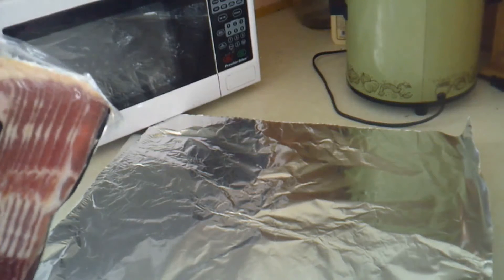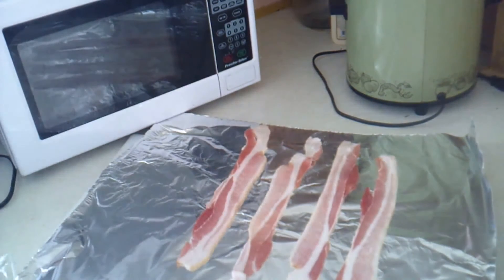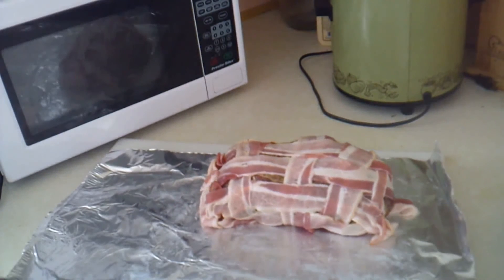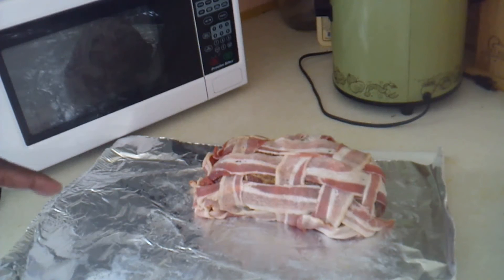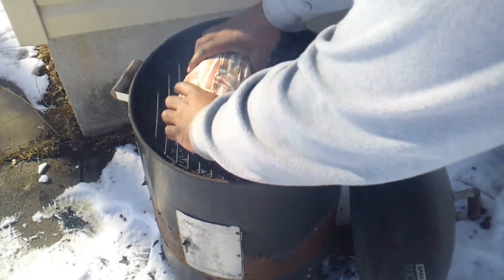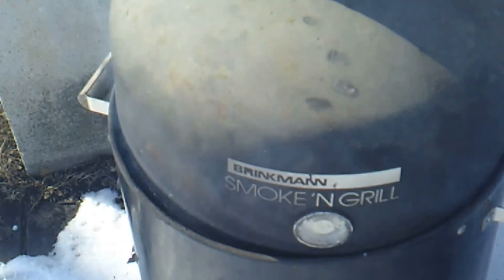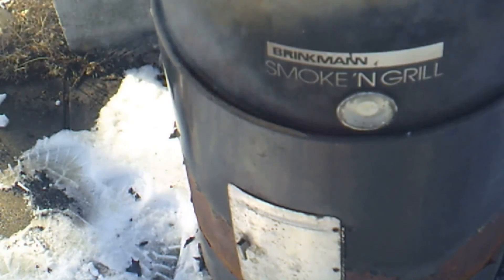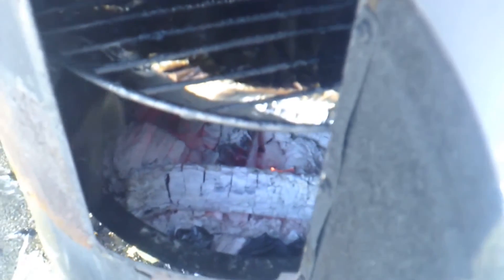The POOR MAN SMOKED PRIME RIB T&T BBQ SMOKING CHUCK EYE ROST